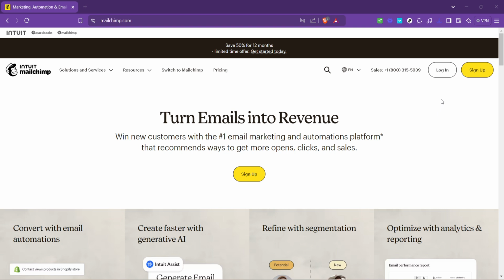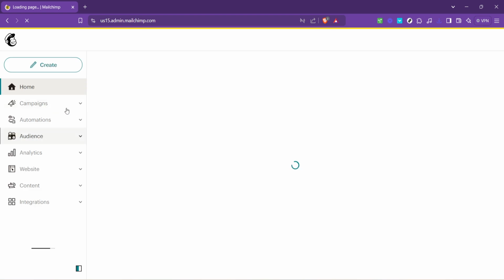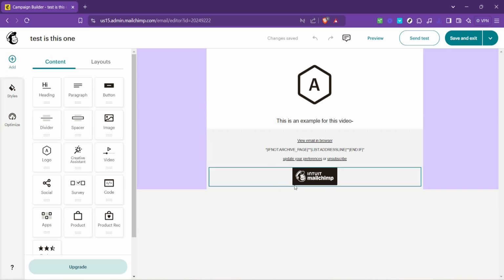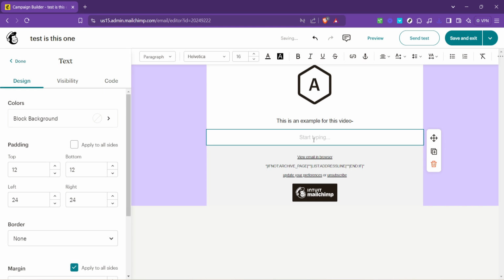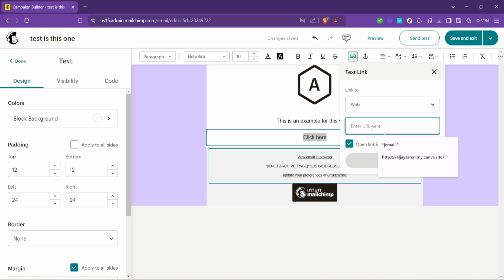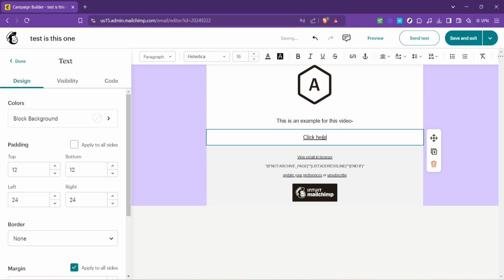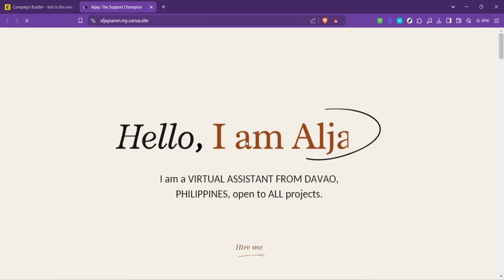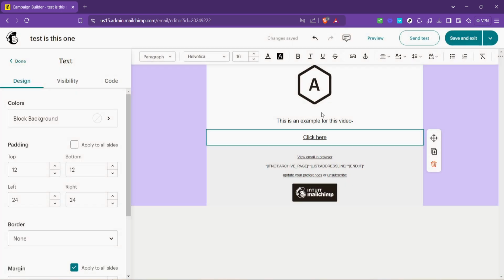How to Hyperlink on Mailchimp (Full 2024 Guide)